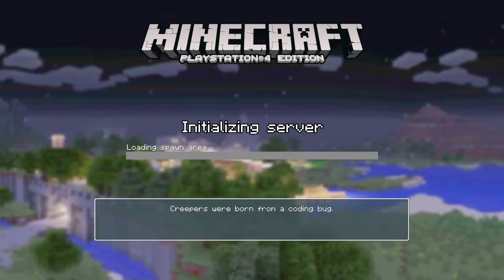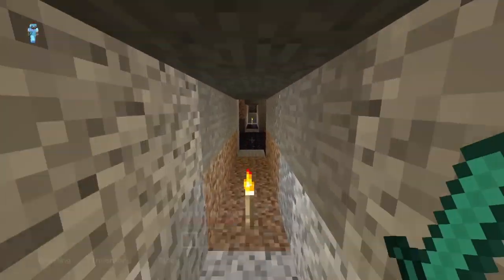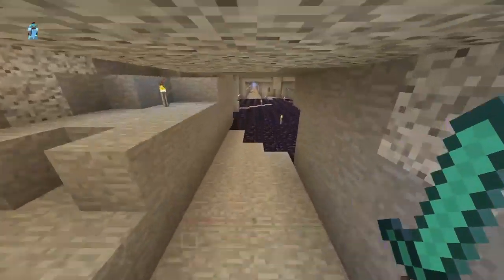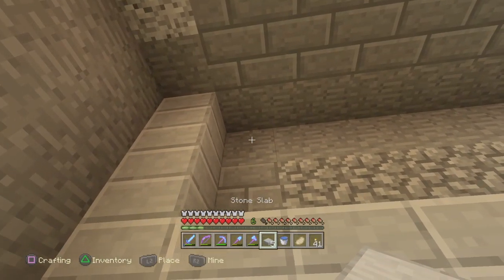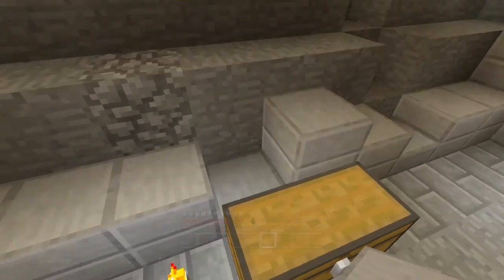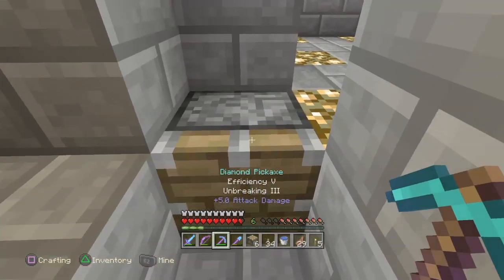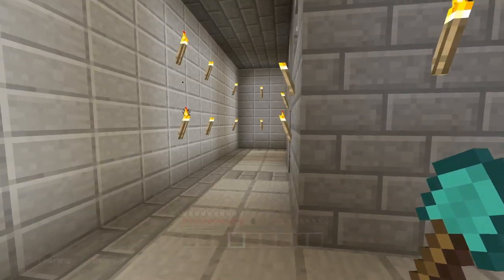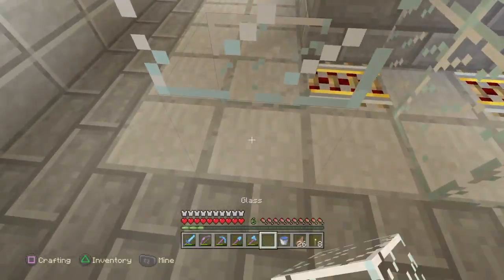Minecraft PS4 Survival #46 | Villager Transport!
Welcome back to Minecraft PS4 Survival episode 46! Today, we're getting to work preparing a way to transport villagers from our purifier up to our village above it! I've never done anything like this before, so hopefully I can pull it off!